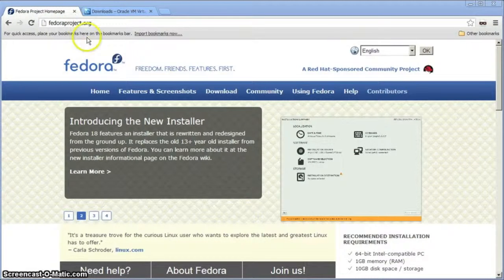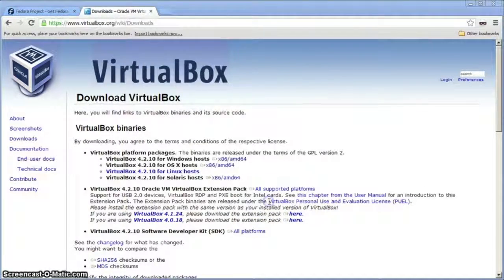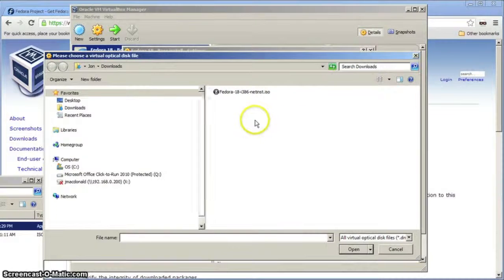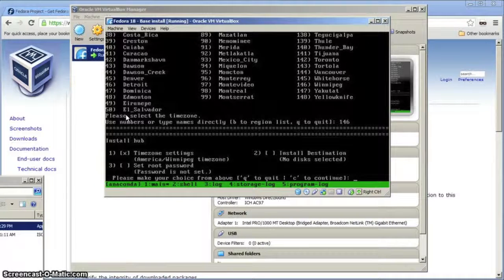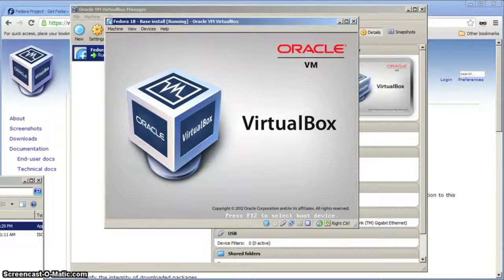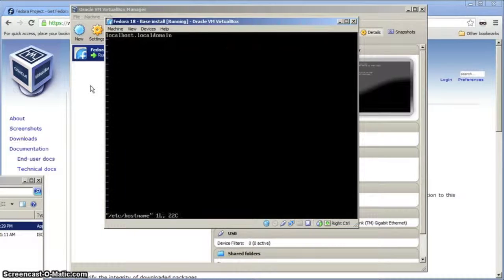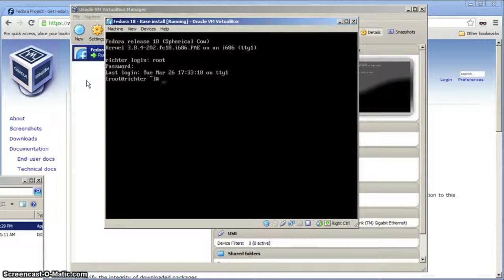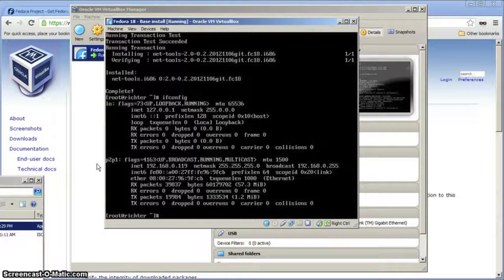Installing Linux on Windows with VirtualBox - Part 1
Beginner oriented instructions to installing Fedora 18 on Windows 7 using VirtualBox.